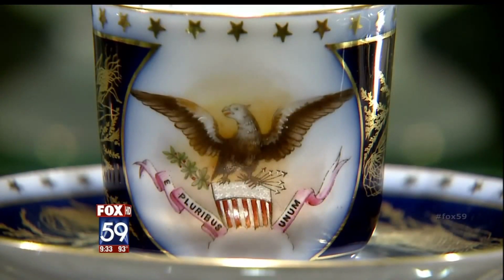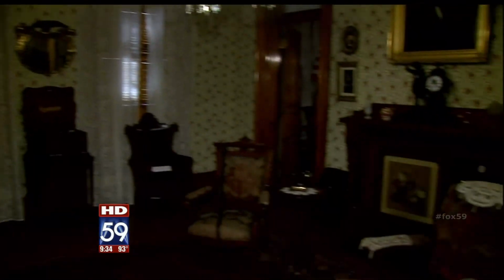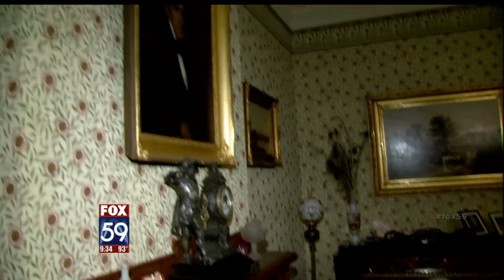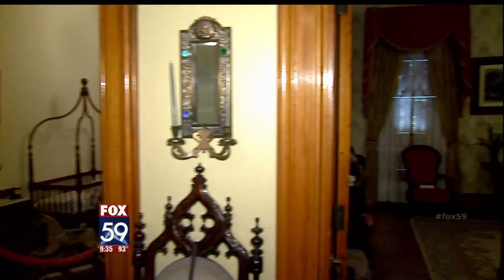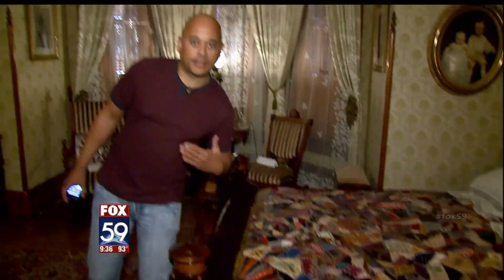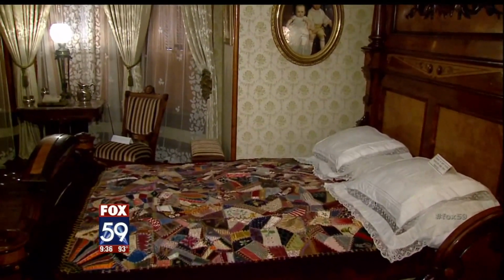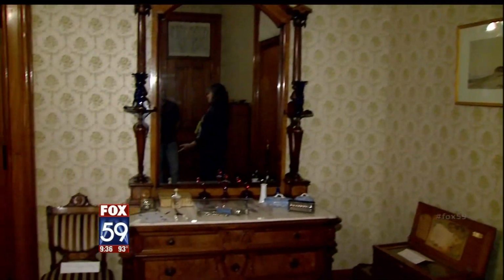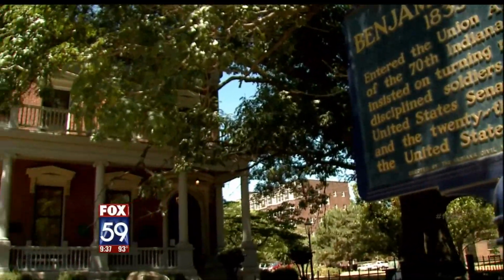Tour of the President Benjamin Harrison Home - July 4, 2012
A history lesson about Indiana's only President of the United States (so far)